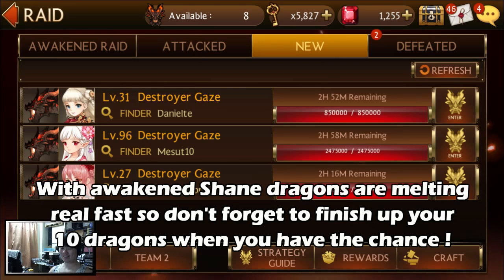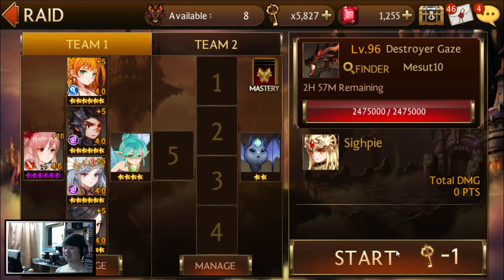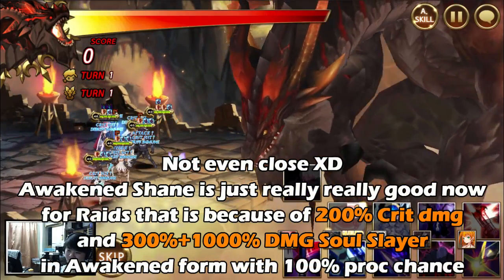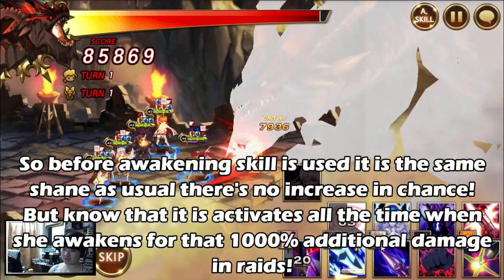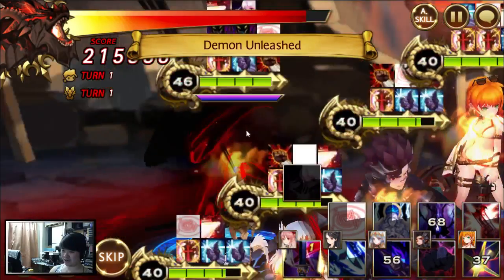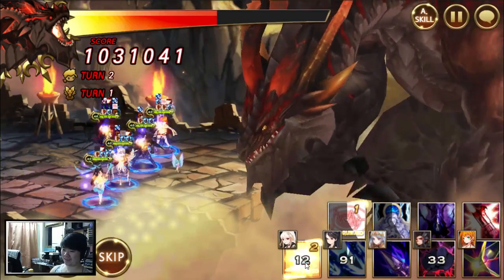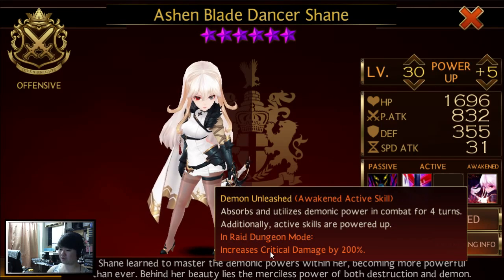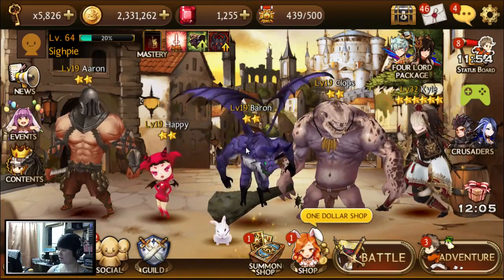Seven Knights - RAID QUEEN IS BACK! - Lv46 +10 Awakened Shane Showcase ~ !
Had a really bad day leading up to doing up this video, so yeah here's awakened shane!
I use Nox Player to play Mobile Games on PC! Check it out!

Cheers,
AikawaKazu
TEGaming